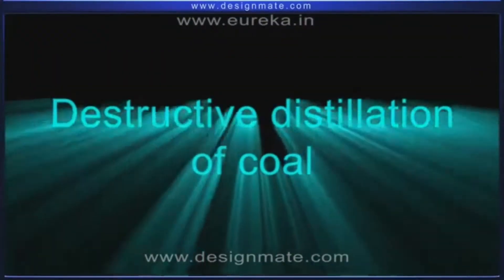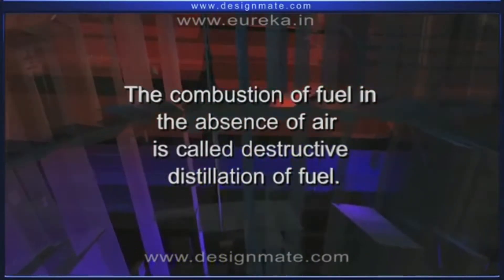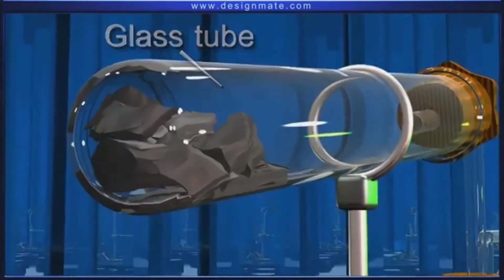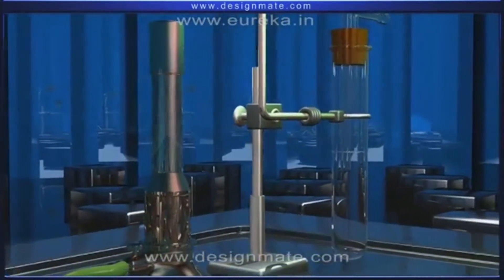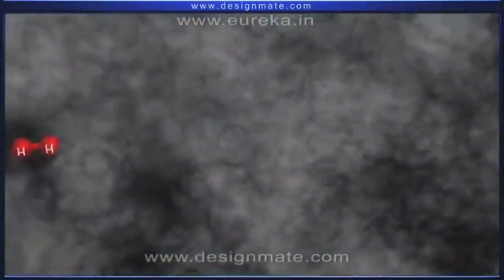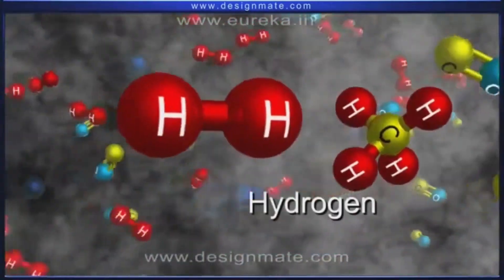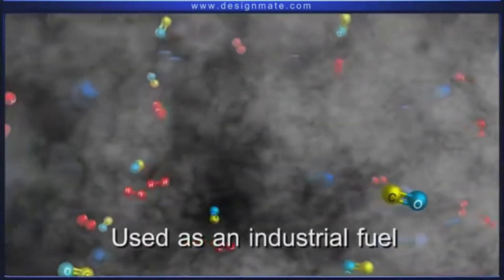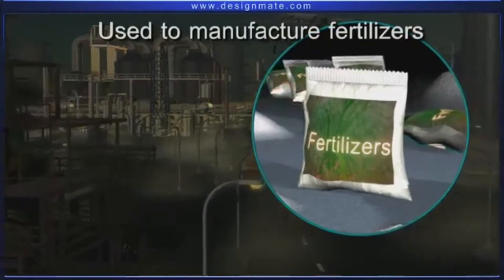Destructive Distillation of Coal | Class 8 | Chemistry | Chapter 5 Coal and Petroleum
In this video you will learn about Destructive Distillation of Coal. How the process is takes place and many more.

Friends, please do learn about Destructive Distillation of Coal and rock your class time. Also please do share your feedback about the topic in the comments below.